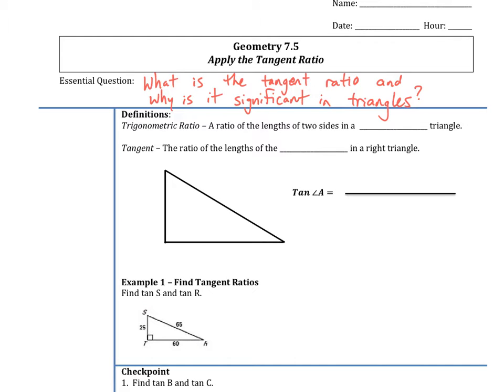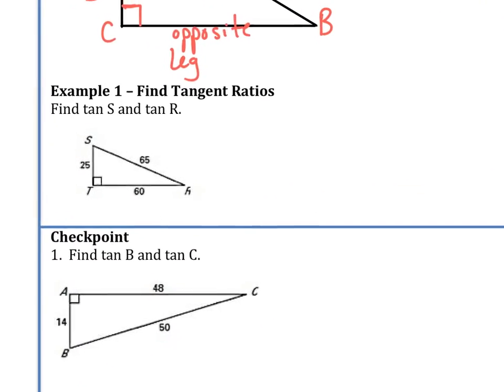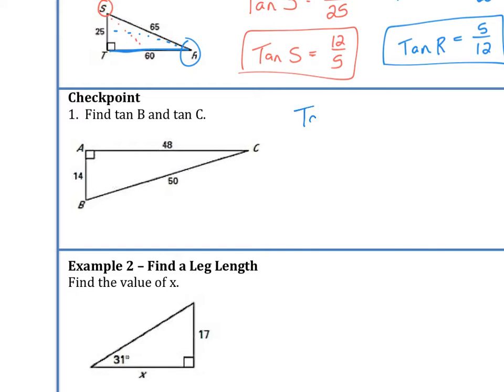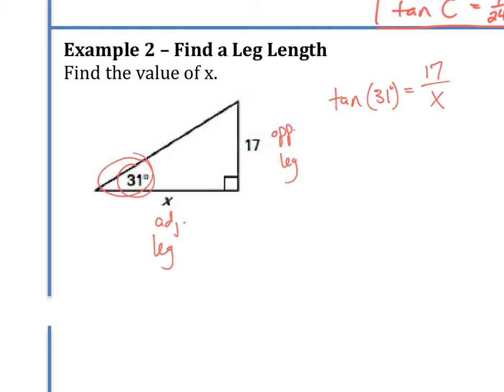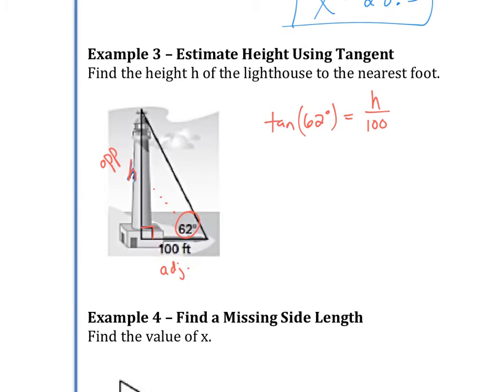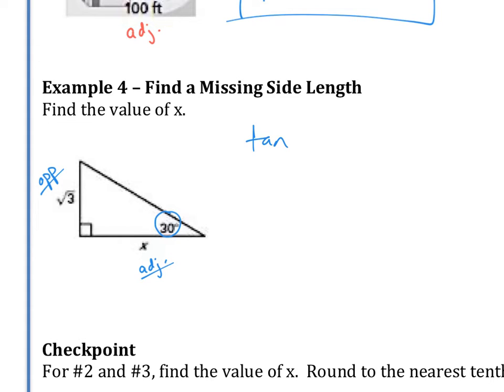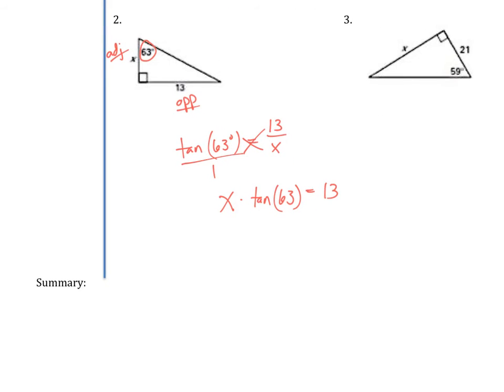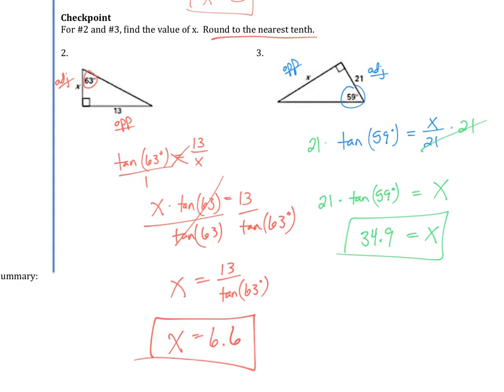Geometry 7.5 notes